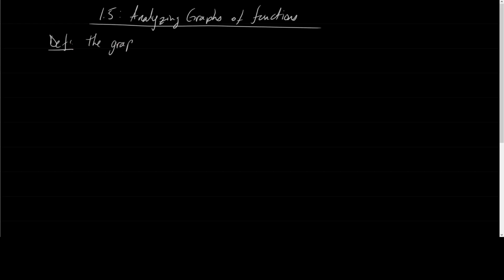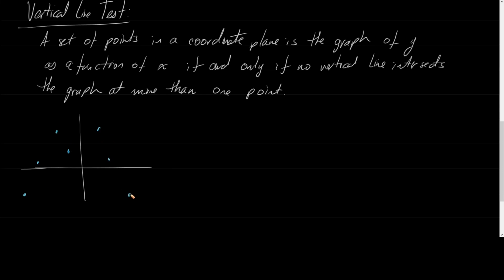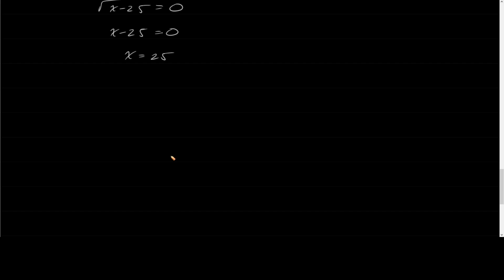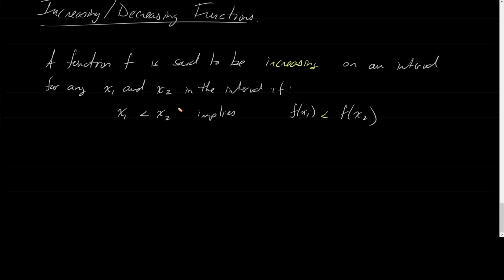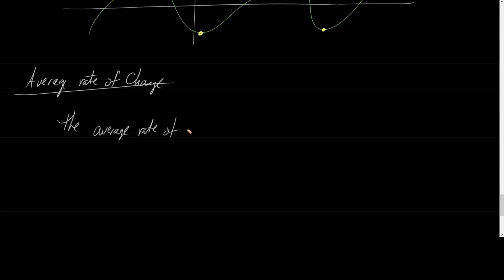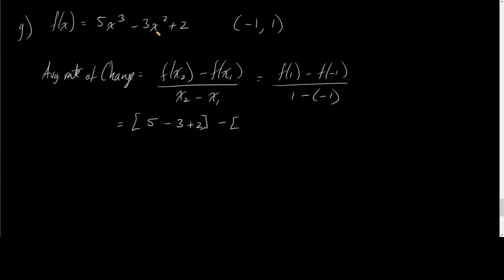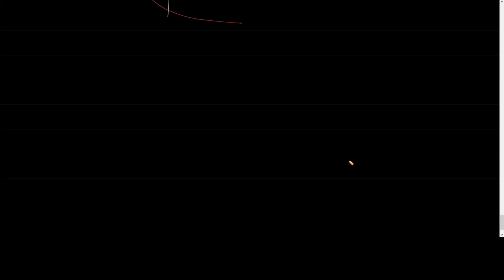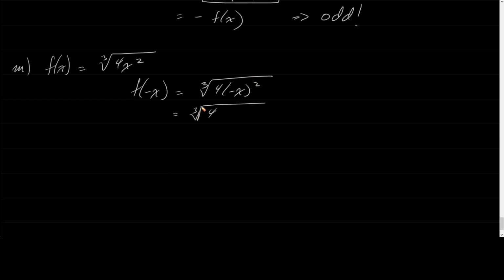Analyzing Graphs of Functions (Precalc: 1.5)